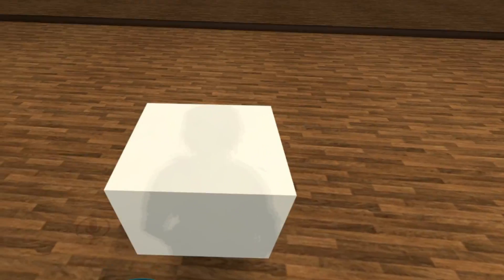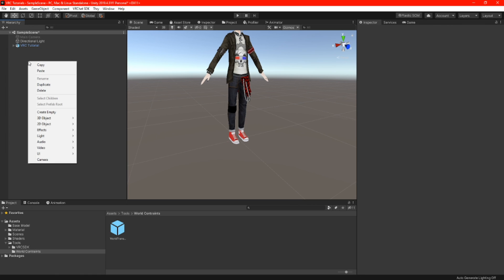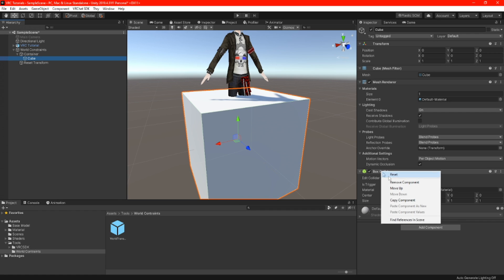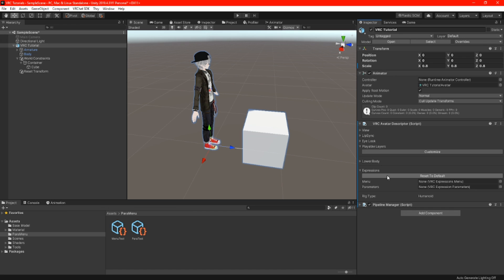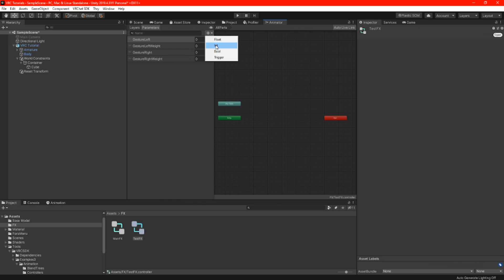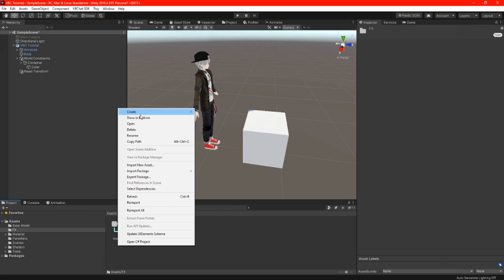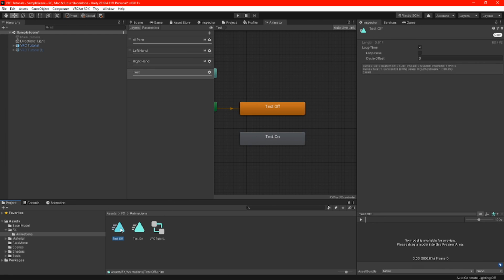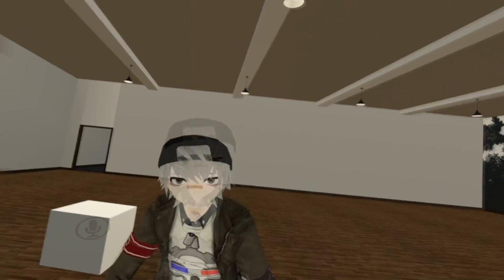How To Create A Custom World Constraint (Outdated) | VRChat Unity Tutorial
How to create your very own custom world constraint from scratch.

No idea what a world constraint is? It's basically a tool for you to use to spawn any model or object you want from your avatar and into the world. Want to spawn anything and walk away from it? Well, this is the video for you!

00:00 Intro
00:35 Creating Your Custom World Constraint
03:32 Installing World Constraint On Your Avatar
04:10 Menu and Parameters
05:07 FX and Controller
06:22 Setting Up Your FX Menu and Parameters
07:35 Animation to Spawn Cube
09:25 Transitions and Settings
11:10 Finish Product
►Intro: ONLAP - Freak Like Me (feat. @Halocene)
Keep smiling for me.